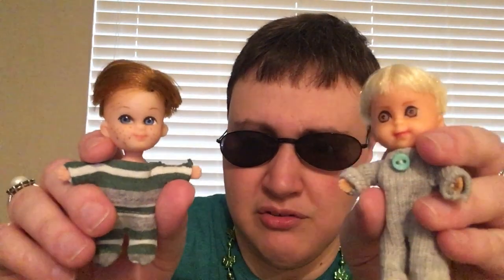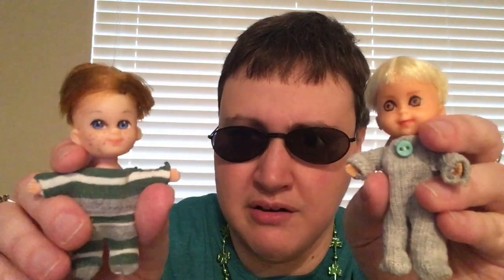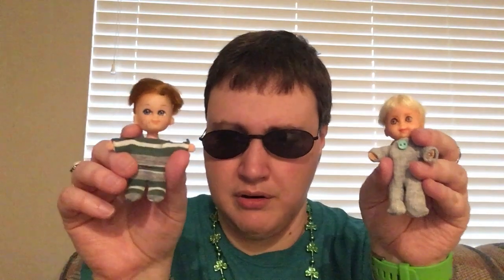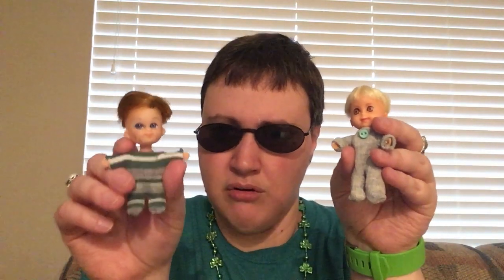Angelica Crying in Rugrats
Among other things, I discuss how Angelica crying was the best thing to happen in a typical Rugrats episode. My least favorites were the ones from which she was absent.